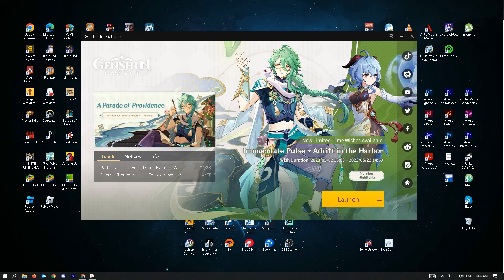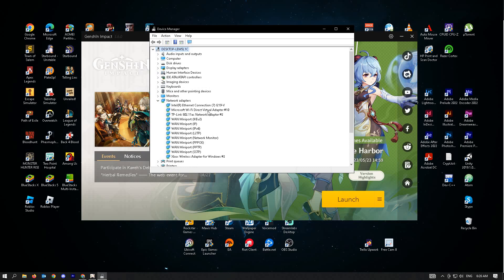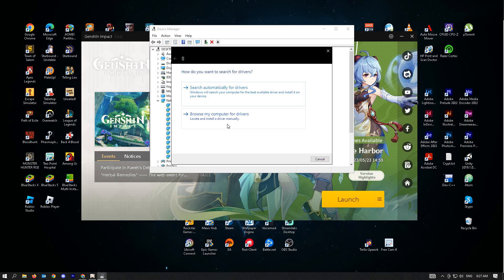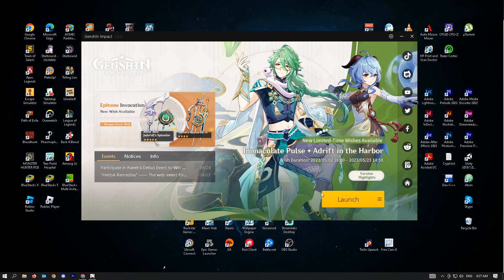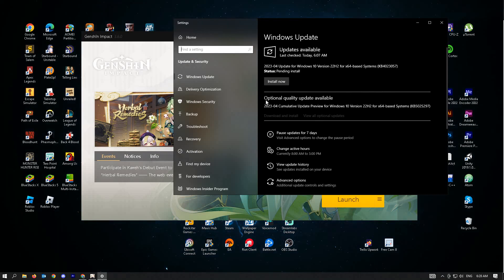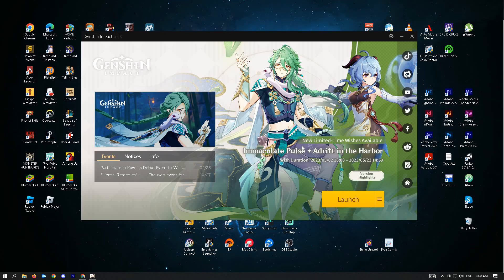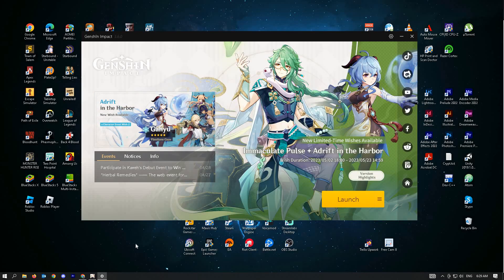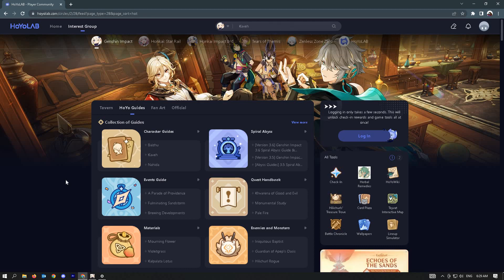How To Fix Genshin Impact High Ping Issue (2023)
How to fix Genshin Impact high ping issue is covered in this video.